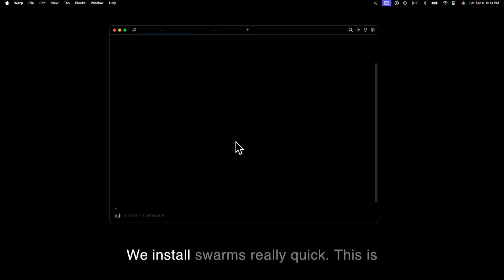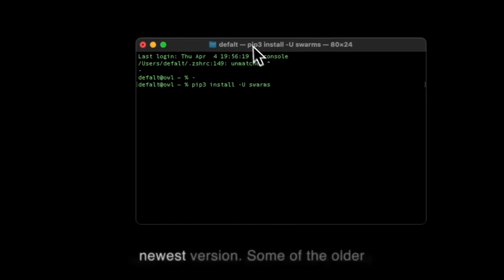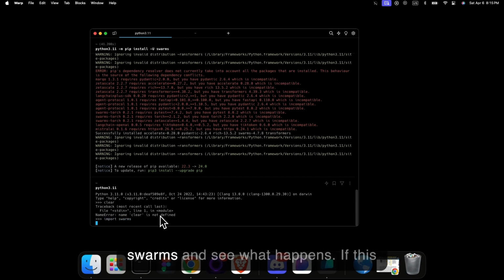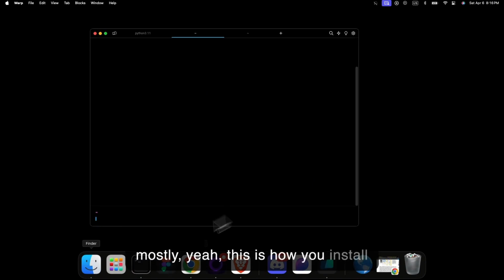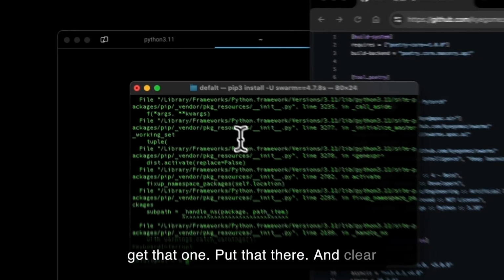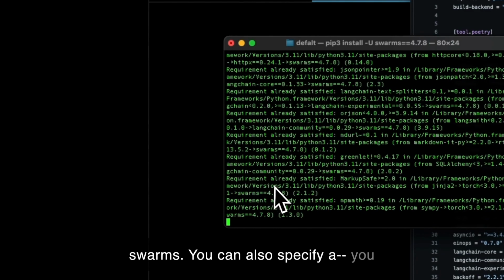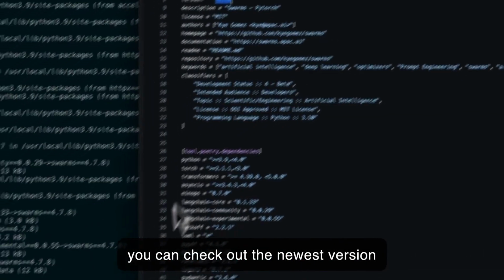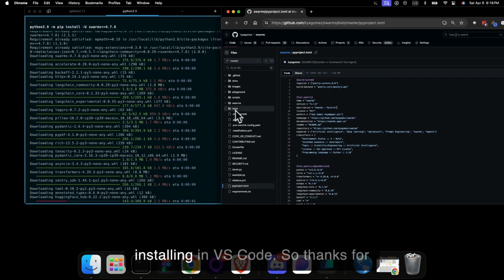How to Install Swarms: The Multi-Agent Collaboration Framework 🤖 🤖 🤖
$ pip install -U swarms

🚀 Welcome to our comprehensive guide on installing Swarms, the enterprise-grade framework designed to supercharge multi-agent collaboration! Swarms is at the forefront of enabling sophisticated coordination and communication between agents, making it a game-changer for businesses and developers looking to leverage the full potential of AI collaboration. This video will guide you through the simple steps to get Swarms up and running on your system with just a single command: `$ pip install swarms`.

👾 What We'll Cover:
- An introduction to Swarms and its revolutionary impact on multi-agent systems.
- A step-by-step tutorial on installing Swarms using pip.
- Initial setup and configuration to get you started with Swarms quickly and efficiently.
- A sneak peek into the core features and capabilities of Swarms that set it apart in the field of AI and machine learning collaboration.

🔥 Why Swarms?
Swarms is designed to facilitate complex interactions and learning among agents, providing a robust framework that scales from simple cooperative tasks to intricate multi-agent challenges. Its versatility and power make it an indispensable tool for enterprises looking to harness the collective intelligence of AI.

🤖 Dive Deeper with Resources!
- Check out Swarms on GitHub for more insights and to explore the source code
- Visit the official Swarms website to learn more about its features, benefits, and applications in the real world

- Don’t miss the opportunity to join our vibrant community on Discord. Here, you'll find like-minded enthusiasts and experts discussing Swarms, AI collaboration, and much more.

👀 After Watching This Video:
- You’ll have a clear understanding of how to install and begin working with Swarms.
- You’ll be ready to dive into developing cutting-edge multi-agent systems that can tackle complex, real-world problems.

📚 This guide is perfect for both beginners curious about AI collaboration and advanced developers seeking to integrate sophisticated multi-agent capabilities into their projects.

💡 Embark on a journey to redefine the possibilities of AI collaboration and multi-agent systems with Swarms.